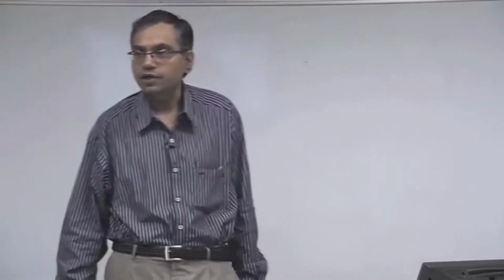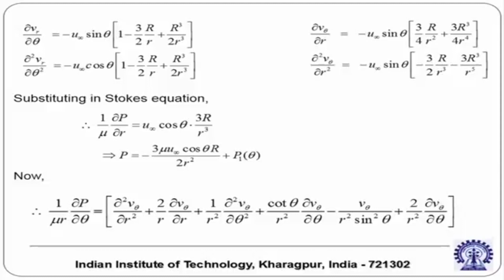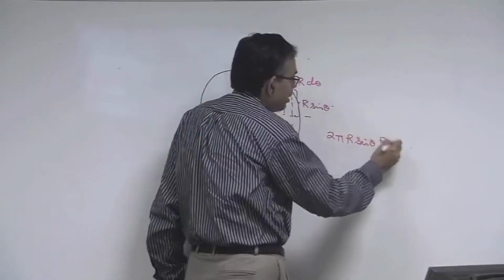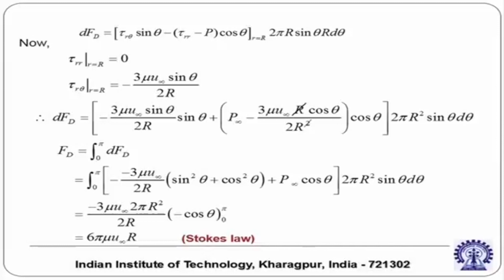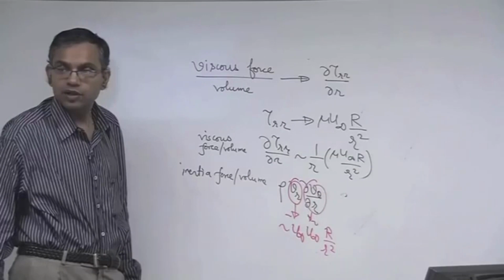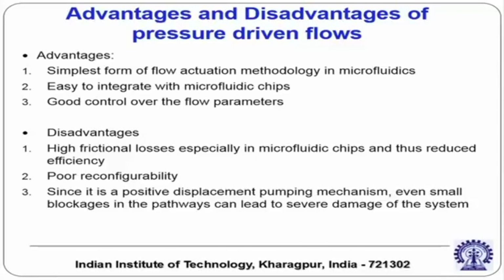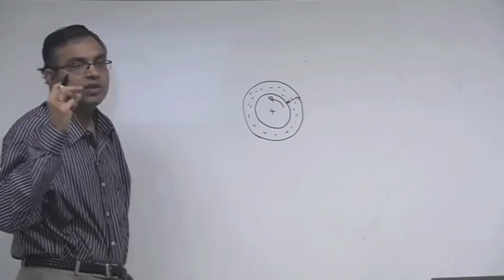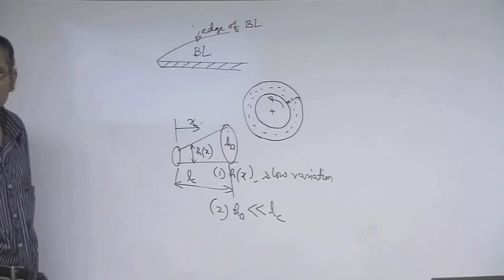Lec 18: Stokes Drag on a Sphere (Contd.) & Introduction to Lubrication Theory